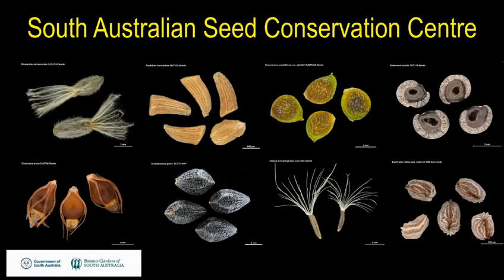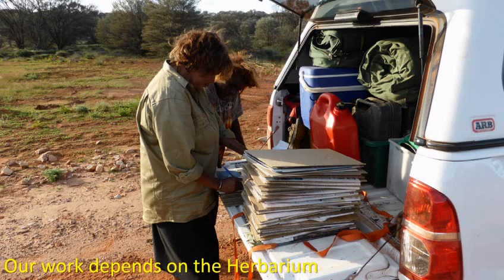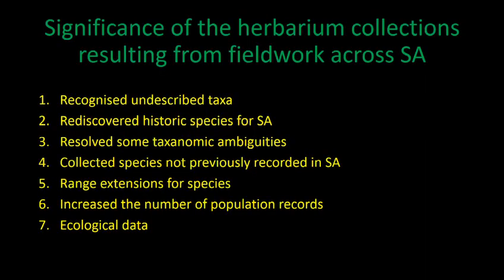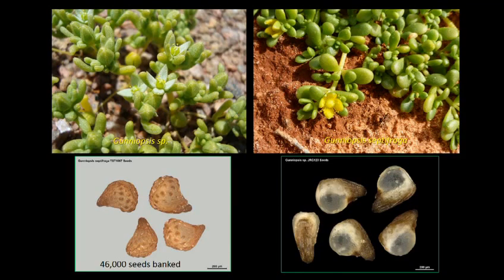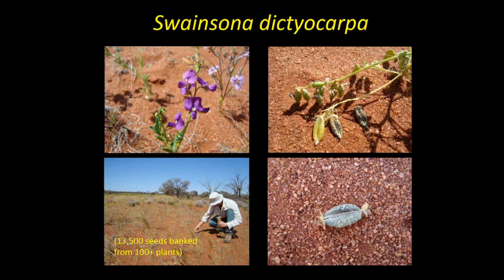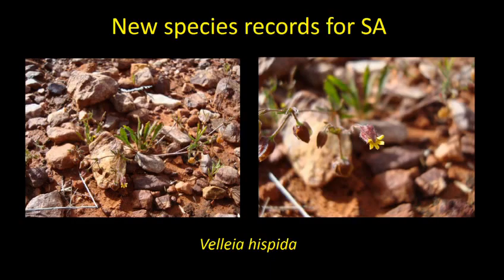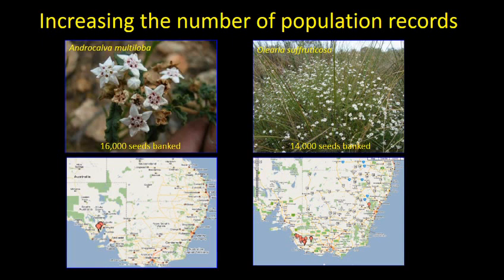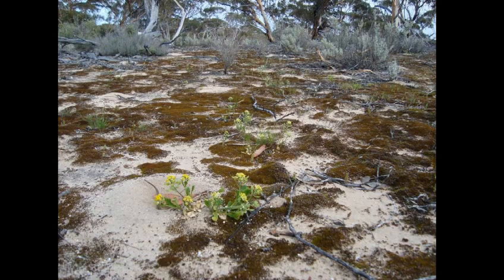Seed conservation for South Australia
Day 3 Session 8 1345 Jenny Guerin
15 April 2016 - Mawson Theatre